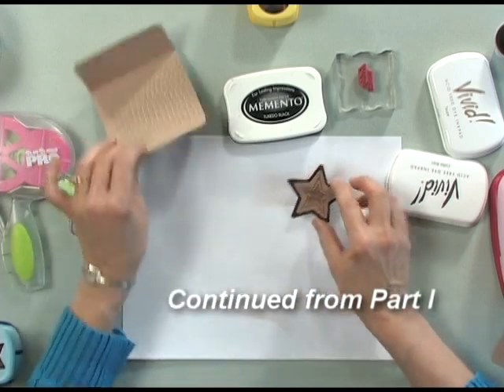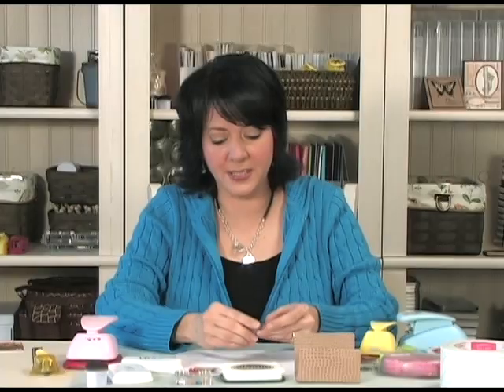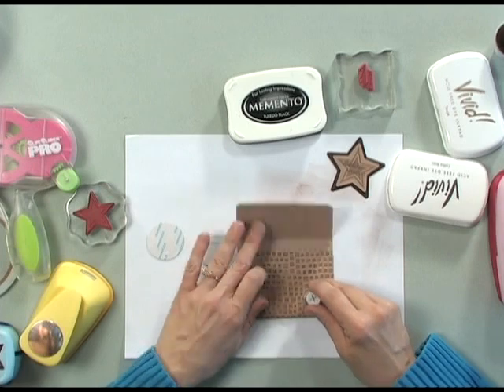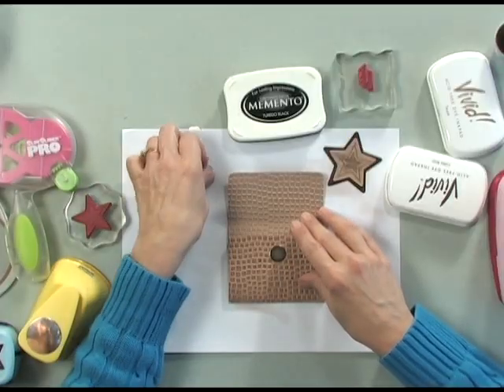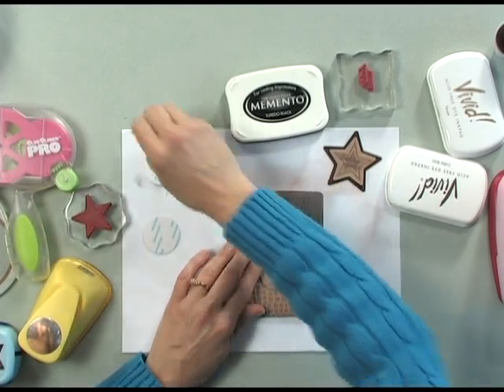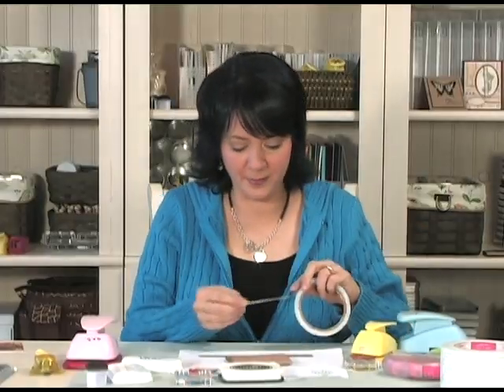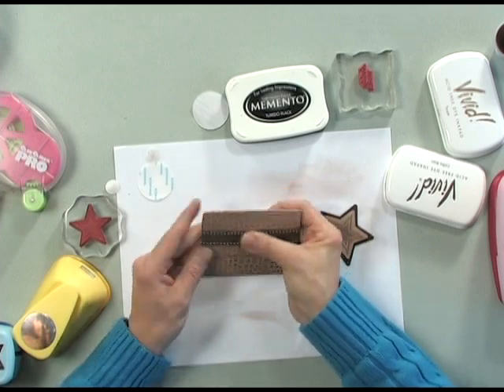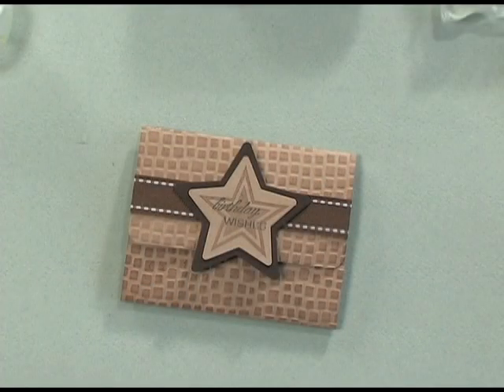Magnetic Snaps - Part 2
Rubber Stamping Paper Crafting Tutorial